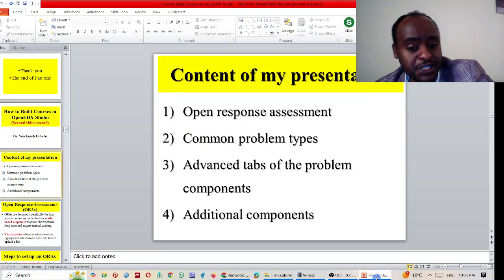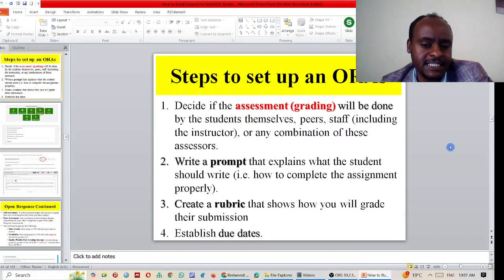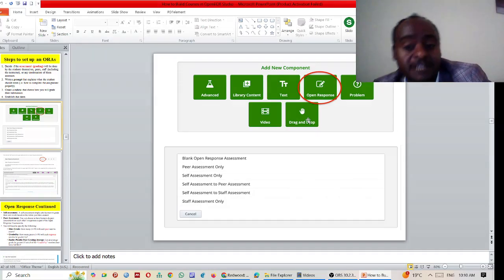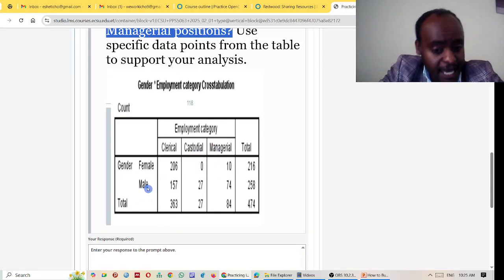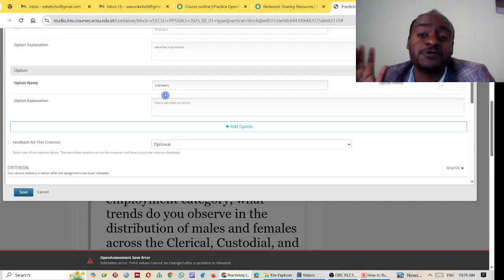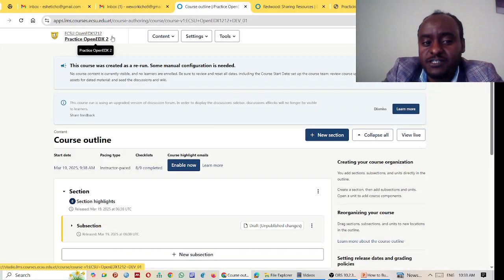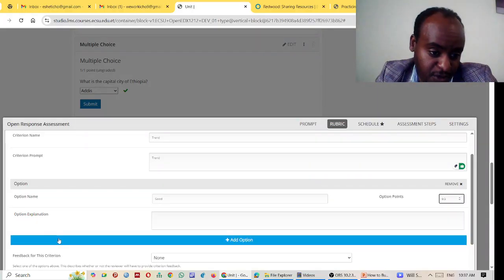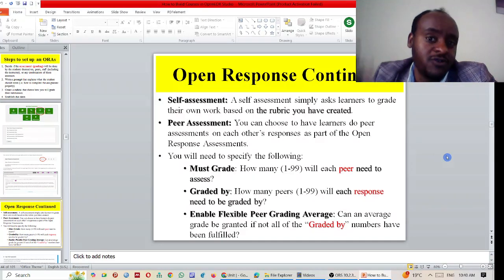Video record two